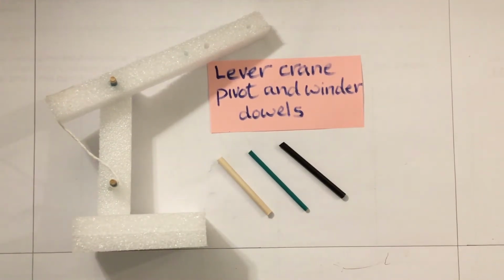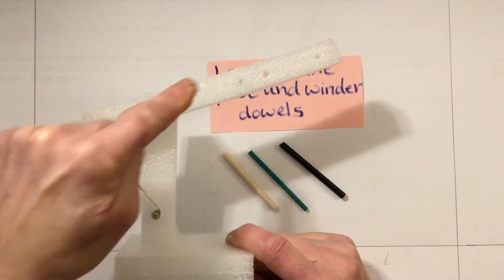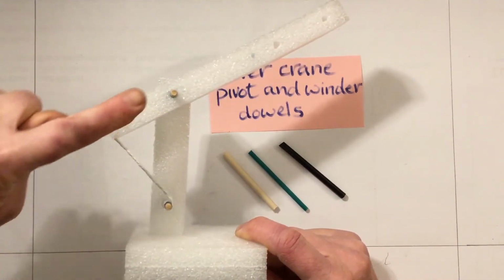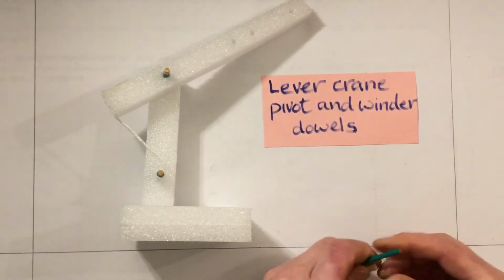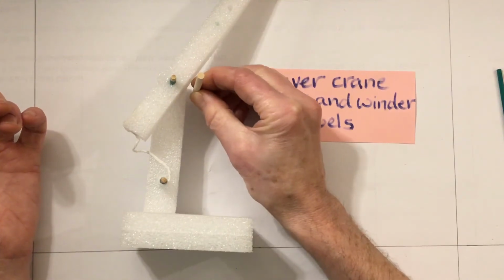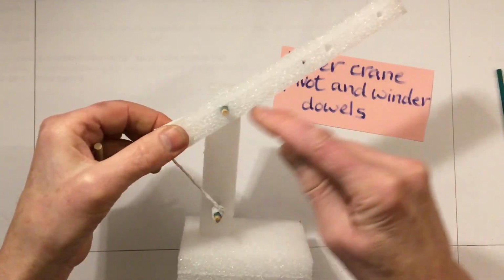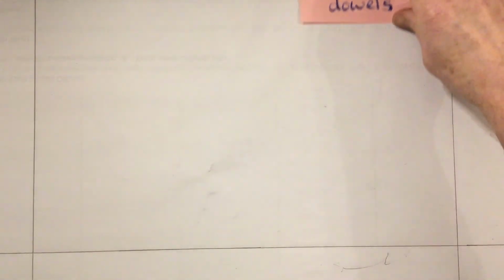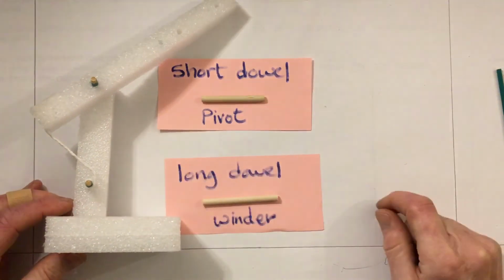Lever crane pivot and winder dowels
There are various types of Rod or tubes we can use to make a pivot or a winder for a moving lever crane. The winder is the Rod which has the string attached. When we turn the Rod it winds up the string and moves the lever arm or jib of the crane. The Rod holding the lever arm or jib in place attached to the top of the tower (the vertical foam piece sticking up from the base) is called the pivot. The job of the pivot is to hold the jib in position attached to the tower but still allowing the jib to lift up and down like a  seesaw rising and falling.